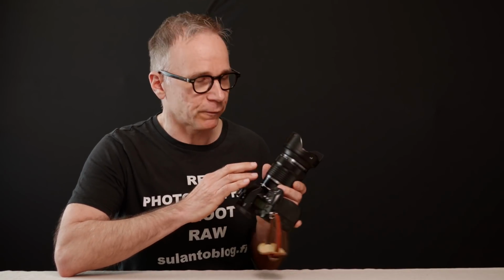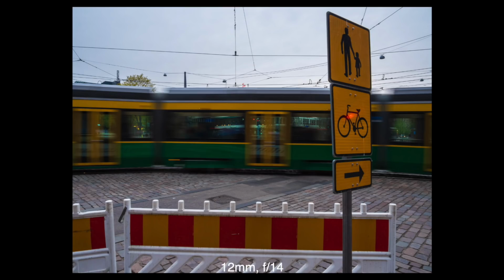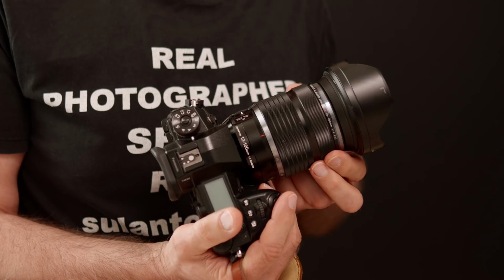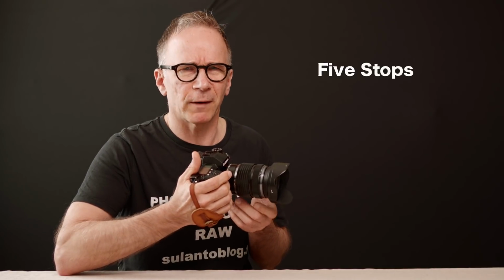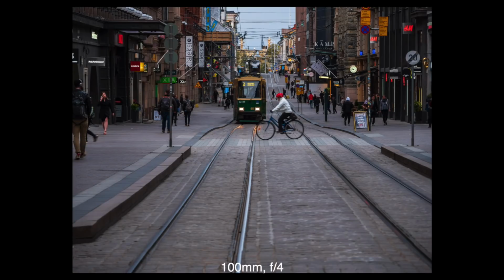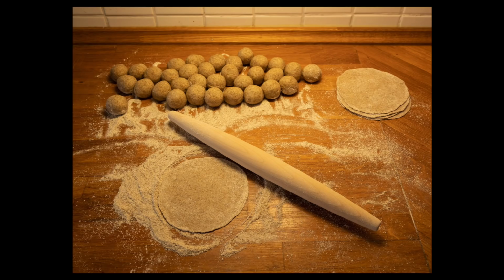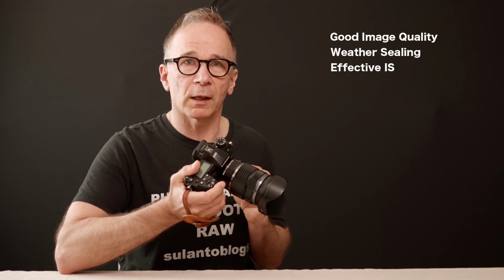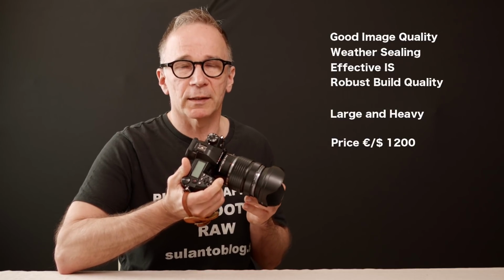Olympus 12-100mm f/4 -How does it Perform on Lumix G9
In this video I'm going to review the Olympus M.Zuiko 12-100mm f/4 Pro lens on Panasonic Lumix G9.
My name is Matti Sulanto, I'm a photographer and a Lumix ambassador based in Helsinki Finland.